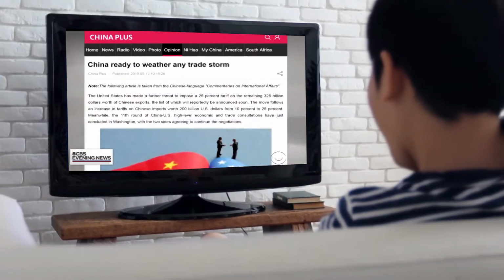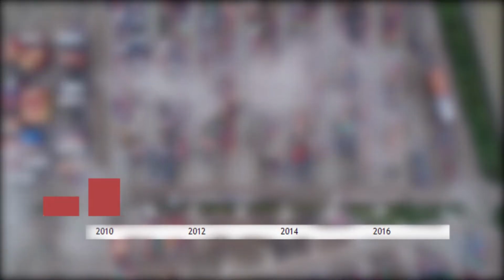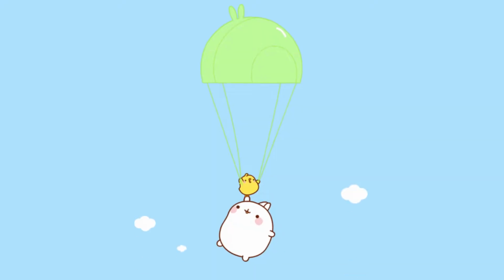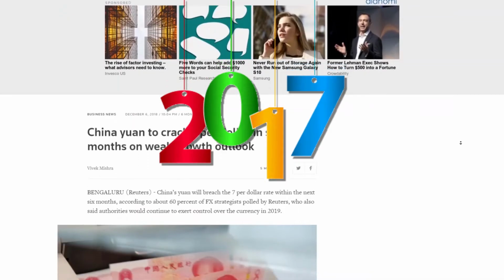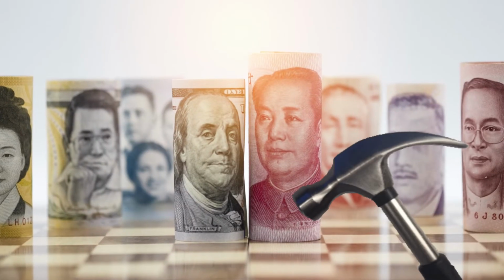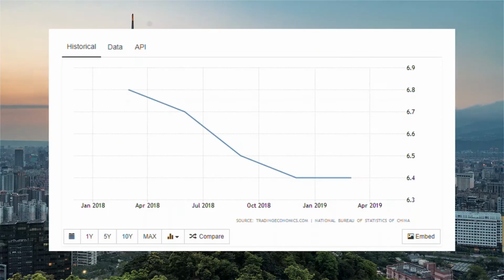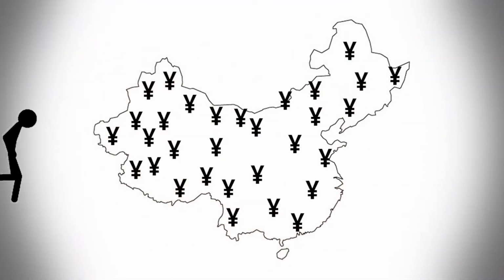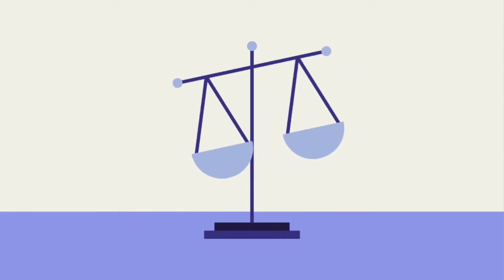Why China is a Big Risk to Global Markets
In this episode of Casual Finance Friday, Research Analyst Jacob Keen discusses why we’re seeing China in all of our financial headlines—from tariffs to devaluing their currency—China could affect the global growth story.